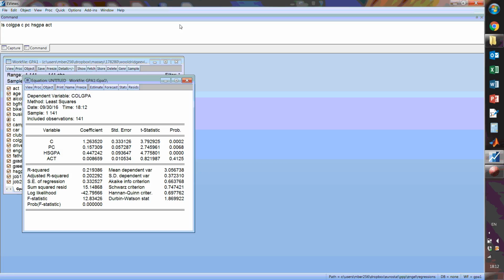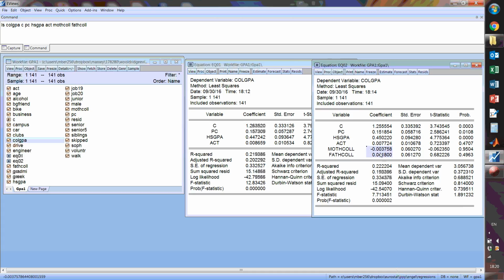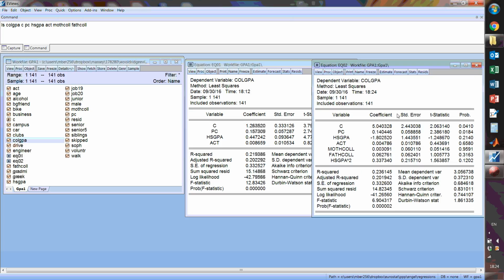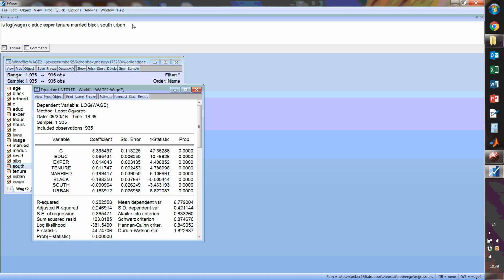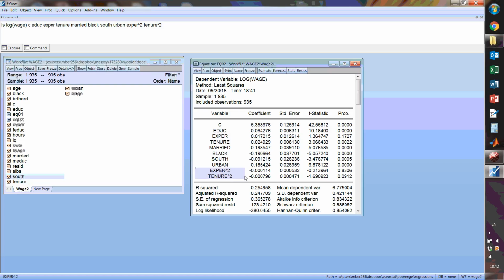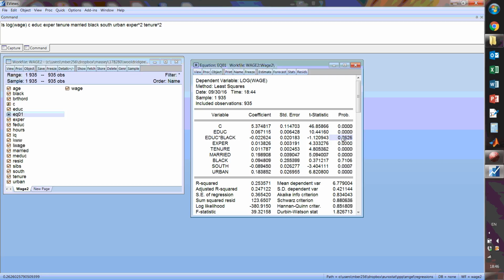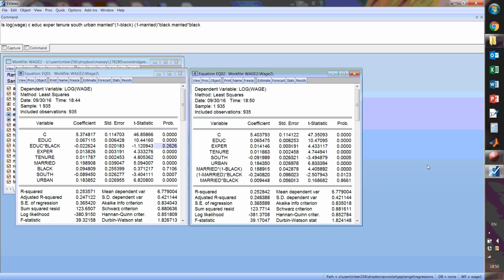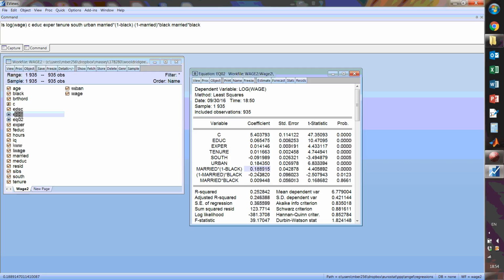178.280: Dummy variables, Eviews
Two exercises with dummy variables in Eviews.